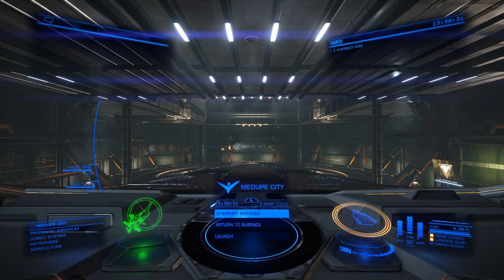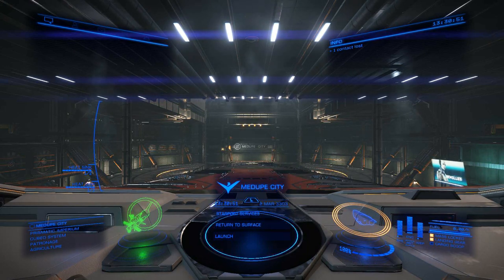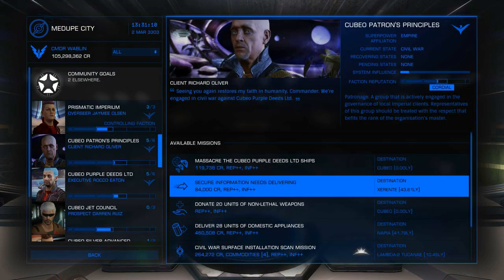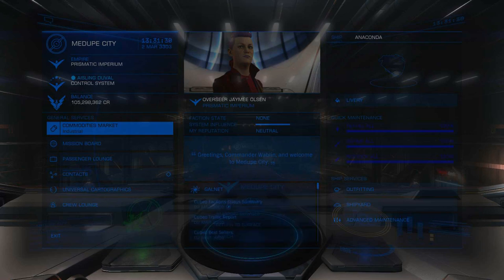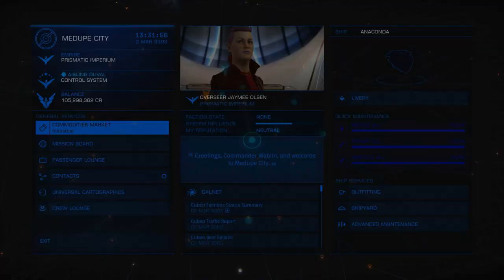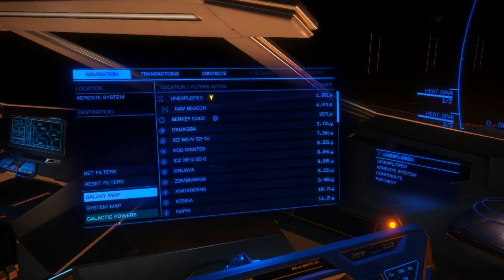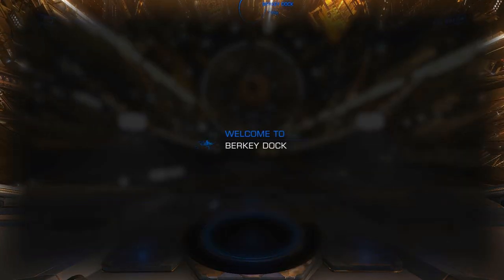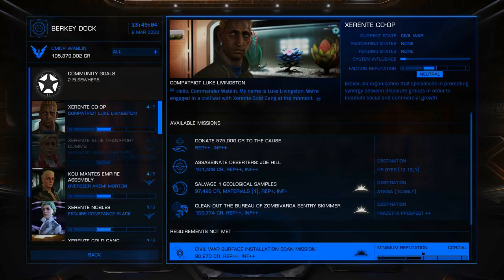Elite: Dangerous How to do Courier Missions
A brief guide on how to do Courier Missions.

Courier Missions require you to deliver a message to a specific station. These missions can be an excellent way to make other trips or missions more profitable as they do not require any cargo space. It's always good to take these mission along with another mission or trading run as they usually don't pay much.